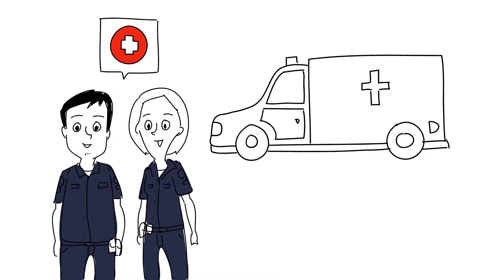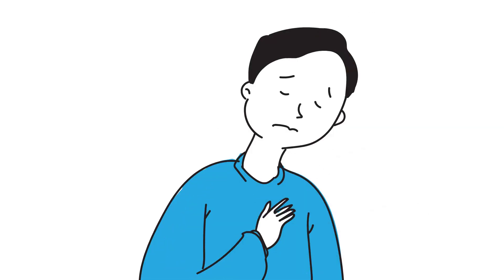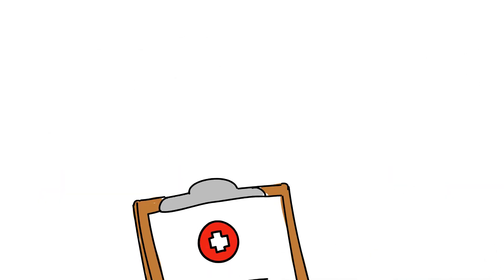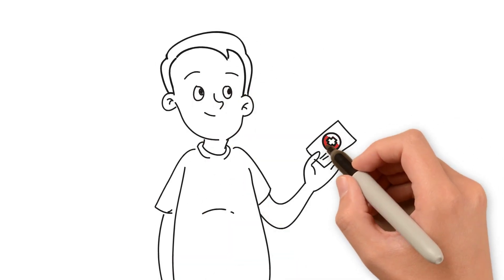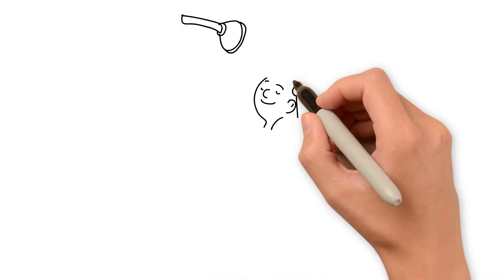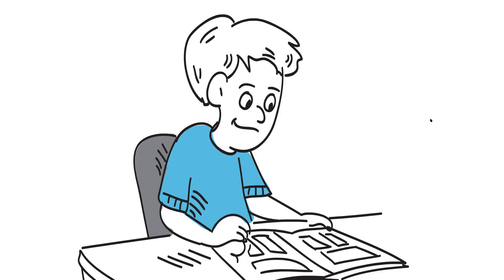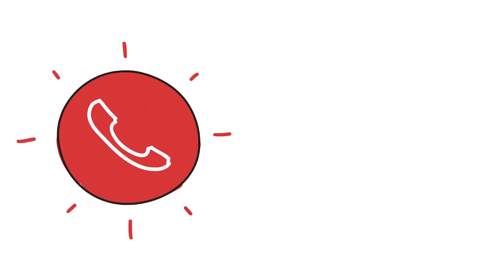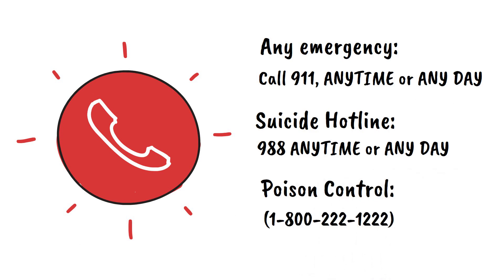Video 2 HEALTH (What to Expect When You're Adulting-Rising Youth)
What to Expect When You’re Adulting is an at home or in school version of our 2023 Summer camp. Through this Adulting Camp Kit students will have the opportunity to explore individual talents and skills
through simulated and hands-on experiences.

This is video 2 of 7. Topic is HEALTH

This series of seven videos is designed to introduce you to some of the different topics covered during our Rising Youth Adulting camp. The videos will help to explain why each activity is an important step towards becoming a successful adult and begin to guide you through a portion of each activity.

The box contains materials and instructions for each activity, additional resources to learn more about a certain topic that interests you a lot, as well as more in-depth instructions on completing the activities in your workbook.
This box also includes your very own adulting custom wear, a t-shirt, hat, cool sunglasses, notebook, pen. But that’s not all! We have added the book How To be a Person which has many extra activities if you like to explore more.

Remember, as you work through these exercises and get closer to becoming a successful adult, you are earning prizes! YES!!! After reading through the instructions of certain activities, there will be an opportunity to cash in on a prize!

This kit and materials in this box are designed to be used only for the activities in the workbook provided with the kit for youth ages 13+